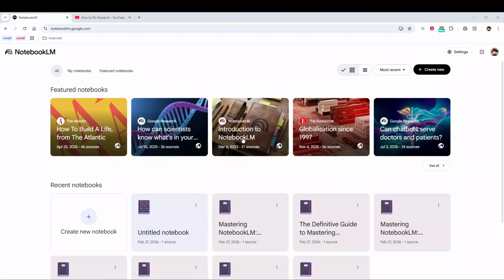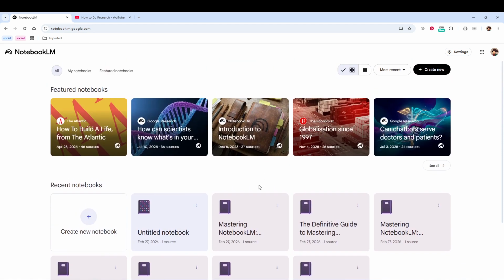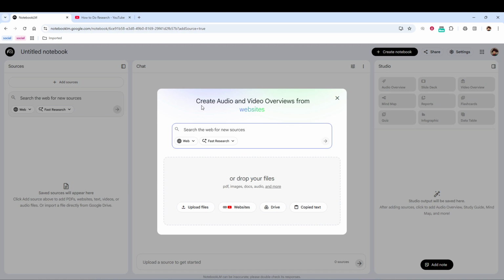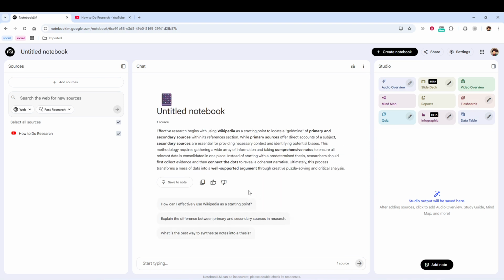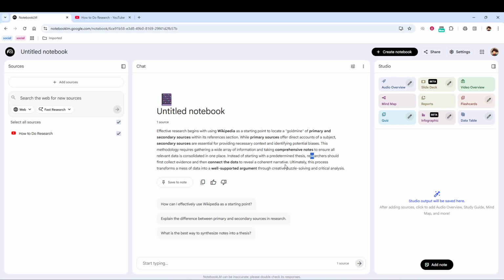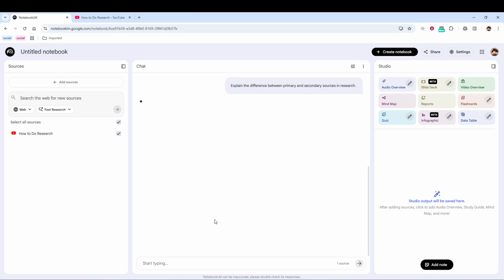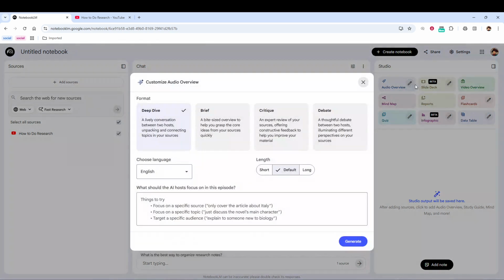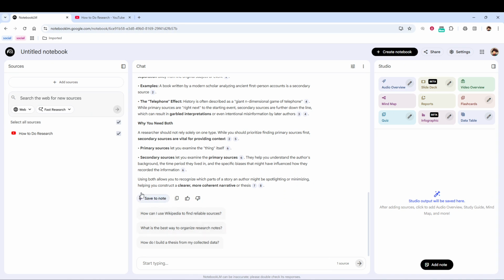How To Use Notebooklm For Research [2026 Guide]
In today's video we cover: NotebookLM, AI research tool, research with AI, AI for students, academic research, AI note taking, research paper help, literature review, AI writing assistant, study smarter, information synthesis, research workflow, AI productivity, data analysis, project research, quick research, AI tools, learning with AI, NotebookLM tutorial

-Google Drive
-Google Meets
-Google Sheets
-Google Chrome
-Google Forms
-Google Gmail